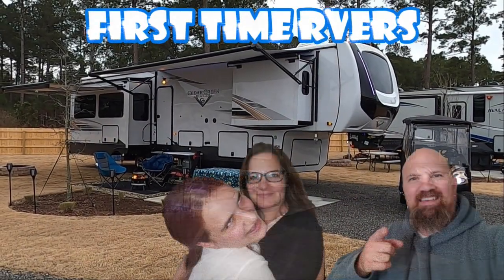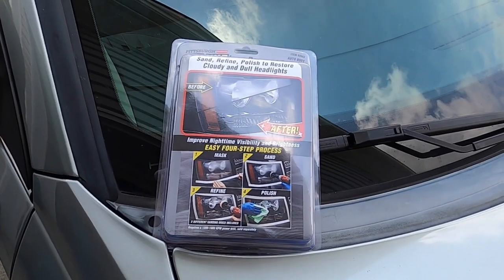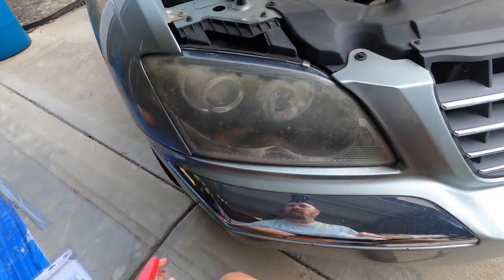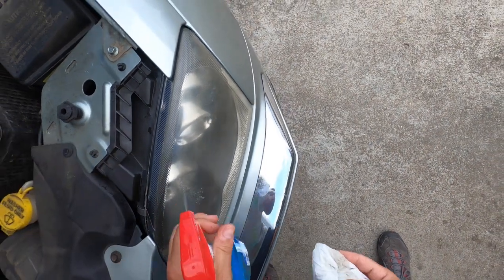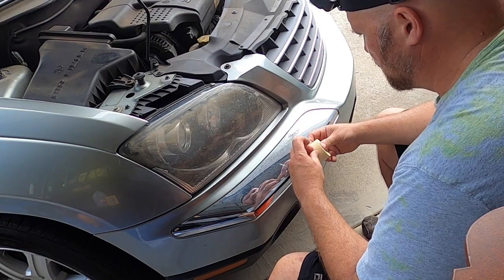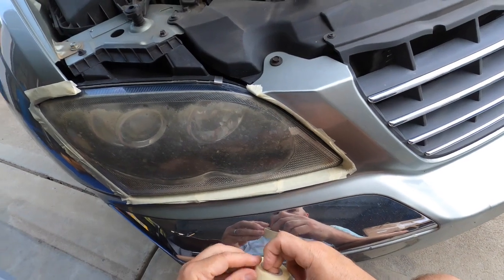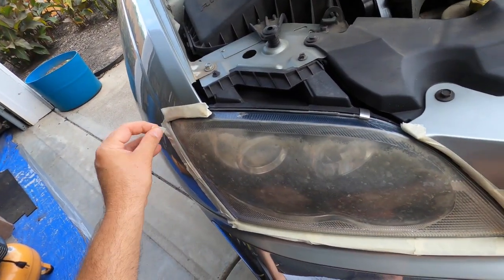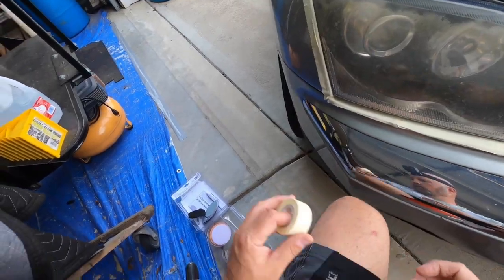How To Restore Faded Headlights. Will The Harbor Freight Headlight Lens Renewal Kit Work?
Is seeing the road at night a problem in your older vehicle?  Can you really restore your headlights and make them brighter?   Will the $13.99 Harbor Freight Lens Renewal System work? Check out this video and see if it is possible. This was my father's 2004 Chrysler Pacifica that I now own.  At night, especially during rain, it was next to impossible to see the road.  Will things get better now?  This may be a very inexpensive way to improve your ability to see the road at night while towing your camper.  Safety should always be the first thing you think about while driving and towing.